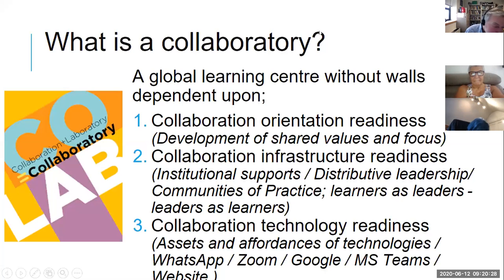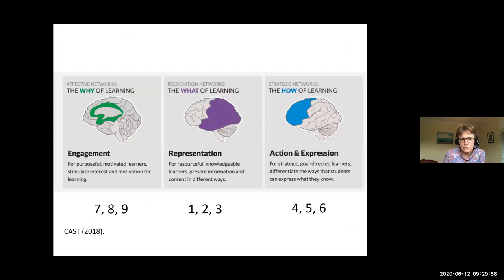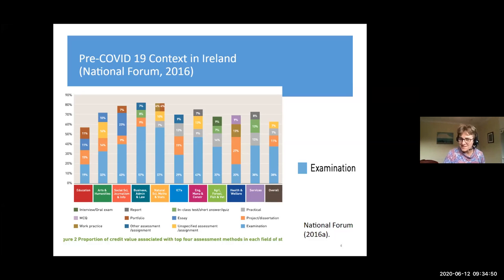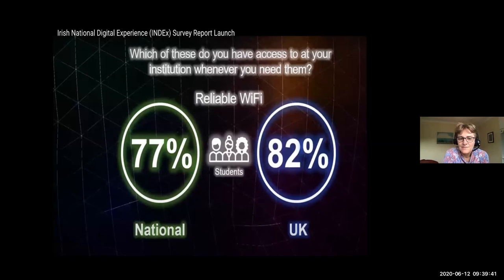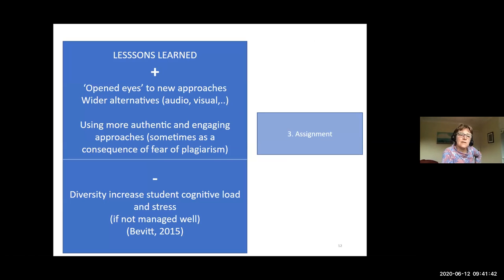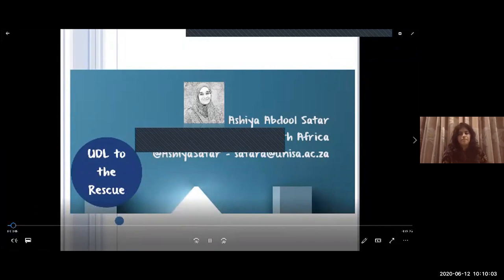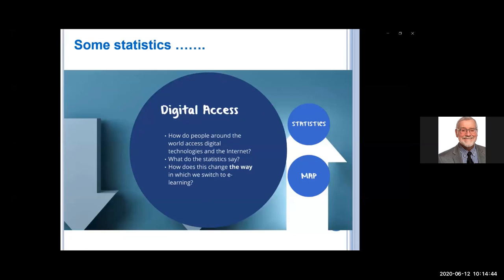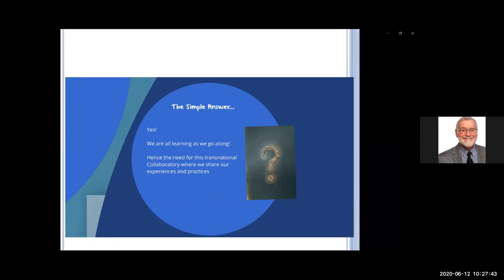INCLUDE Webinar - 6 June 2020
Based at the Department for Education and Inclusion at the University of Worcester, the International Collaboratory for Leadership in Universally Designed Education (INCLUDE) is a network of transnational professional researchers, students and practitioners committed to strengthening outcomes for ALL learners. as a space for colleagues interested in researching and developing inclusive learning, teaching and assessment using the principles and practices of Universal Design and Universal Design for Learning.

With the move to online learning, and the strong likelihood that blended learning will be a feature of the higher, further and work-based learning landscape into the new semester and beyond, INCLUDE launches its website platform with a  webinar: Moving Global Learning Online; The role of Universal Design for Learning. The event took place on Friday 12th June from 14:00-15:30 (BST).

Keynote speakers include:

Geraldine O’Neill is an Associate Professor and educational developer at UCD in Ireland. She is also a Principal Fellow of the UK’s Higher Education Academy. Geraldine has progressed an institutional approach to programme-focused assessment. In a recent 2-year secondment to Ireland's National Forum for the Enhancement of Teaching and Learning, she coordinated the national Assessment Enhancement theme. Geraldine will draw on her experiences with UDL to illuminate how online assessment processes can become more effective and inclusive.

David Gordon is the Director for Publishing and Communications at CAST (Center for Applied Special Technology), a globally renowned non-profit education research and development organisation working to expand learning opportunities for all individuals. David will provide insights into the pivotal role that UDL has played in the transition to online learning in the HE sector in the USA.

Ashiya Abdool Satar is a course leader at UNISA, which is the largest online university in South Africa and serves a global body of learners. Ashiya will address issues of digital inequalities and how UDL may bridge some of the digital learning gaps, especially among marginalised communities.